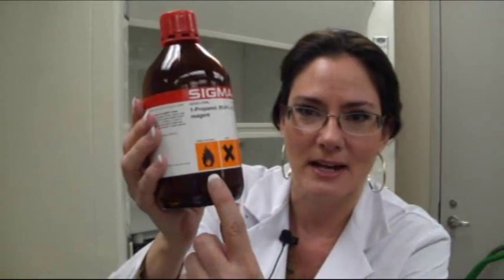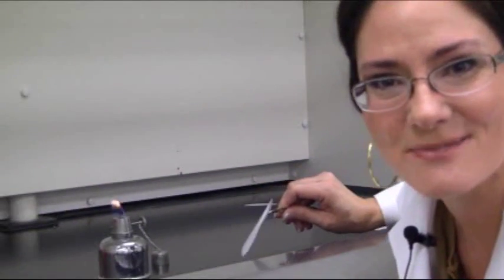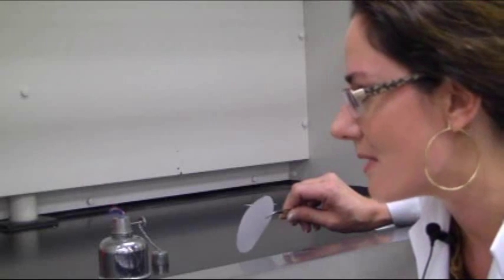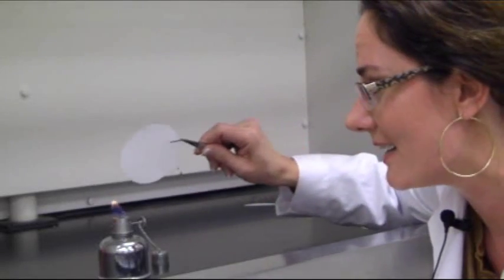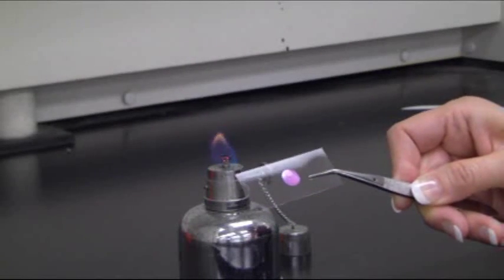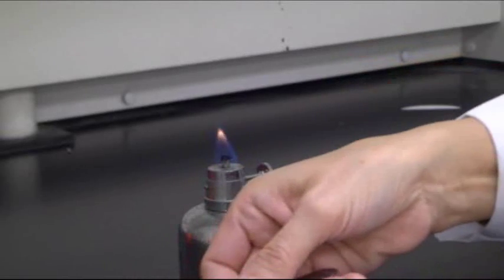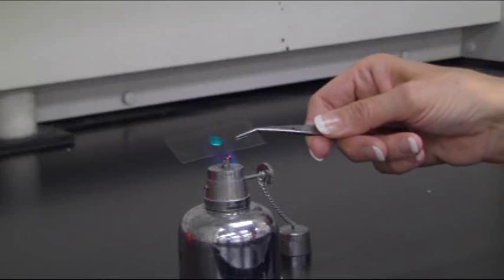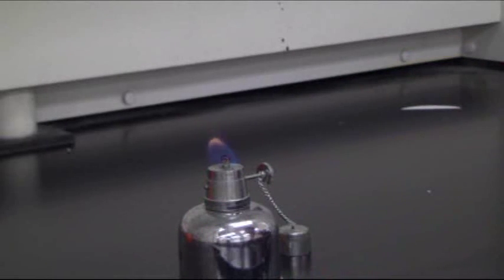Flammability of Nailpolish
Joanne describes the components of nail polish and sets a few things on fire! We'll also look at the evaporative properties of the solvent in the nail polish.